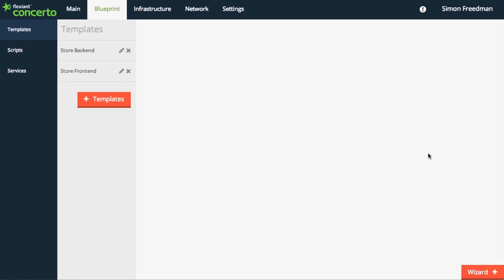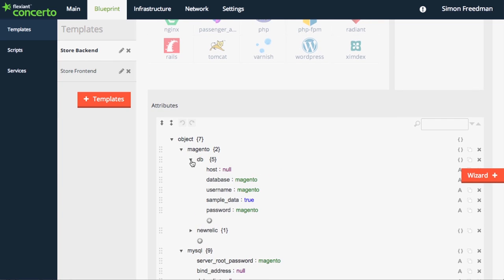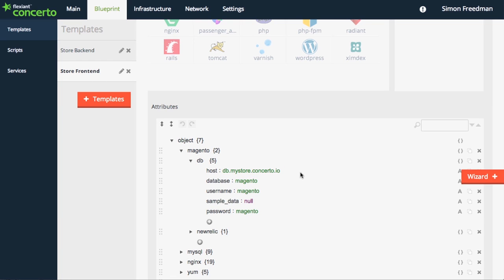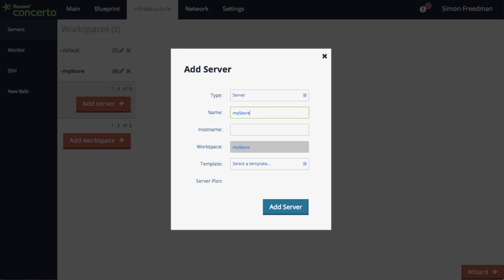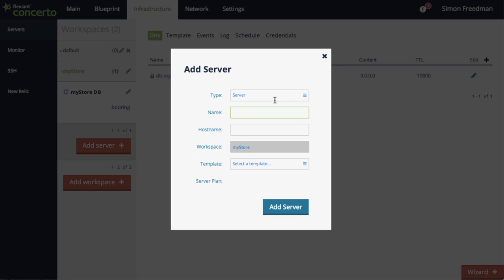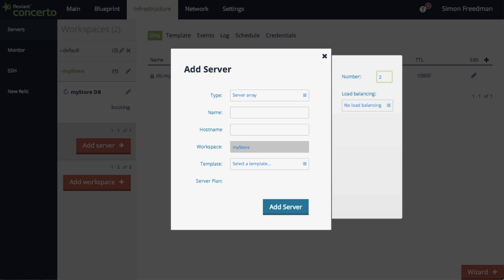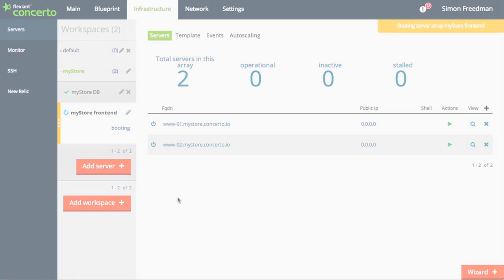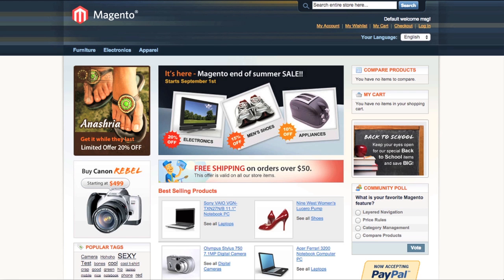Use case 3: Deploy an e-commerce store with a 3 tier architecture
By using a three-tier architecture with Magento software stack example, this video shows you how easy it is to create an e-commerce store to offer to your customers.